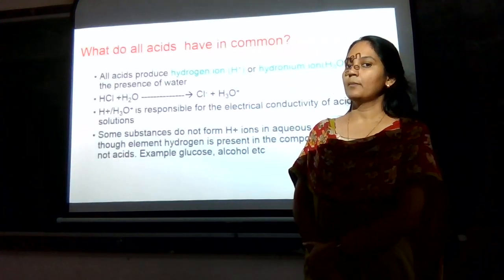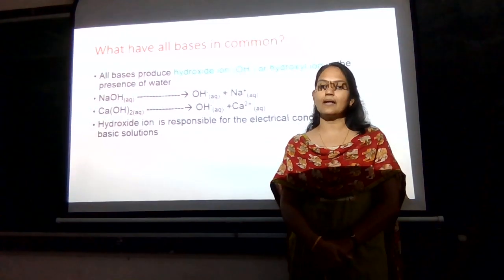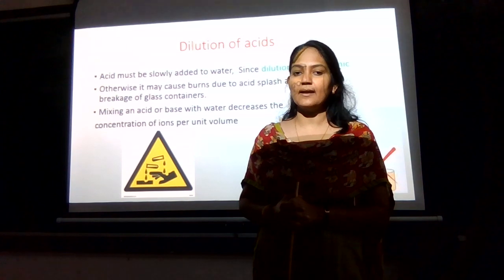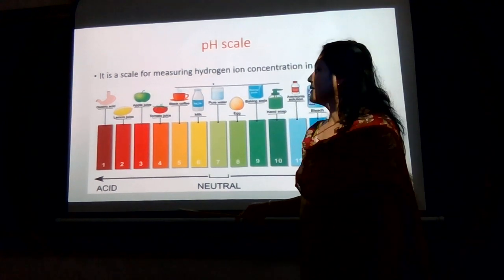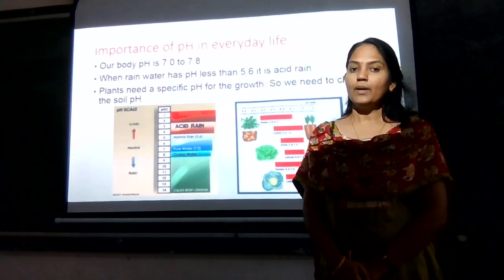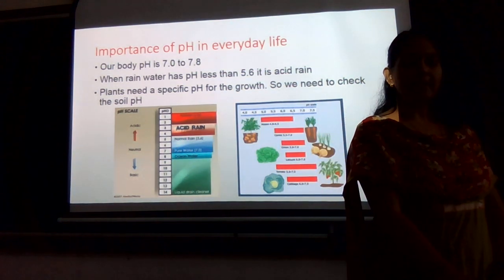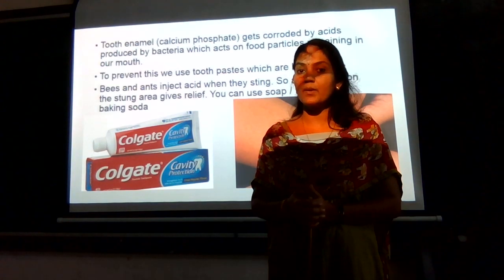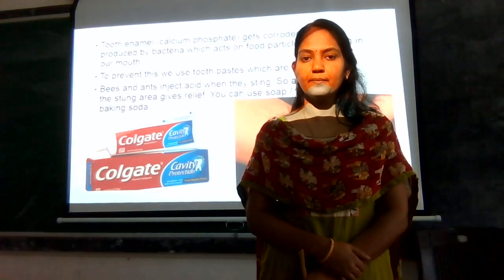Chapter 2 Acid Bases and Salts Part 1 Sciecnce 10 CBSE NCERT Explanation Videos